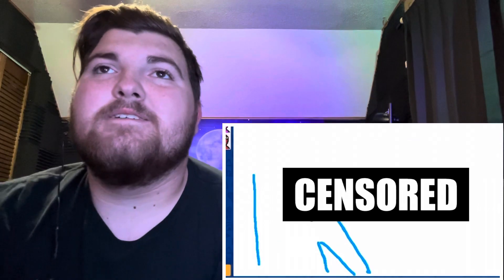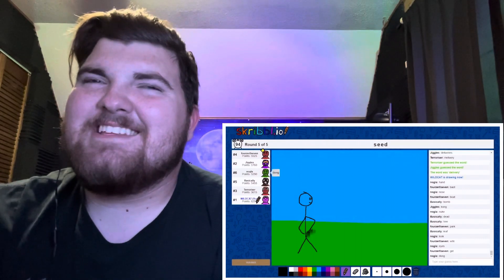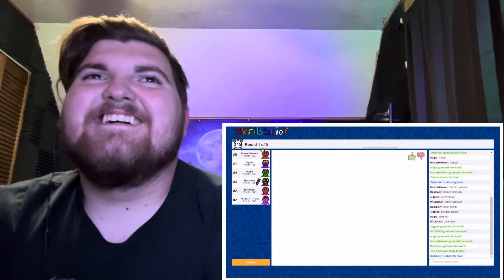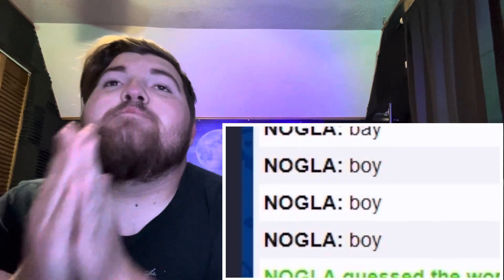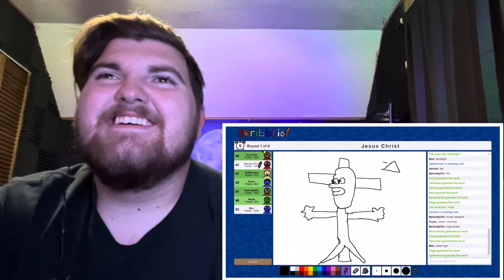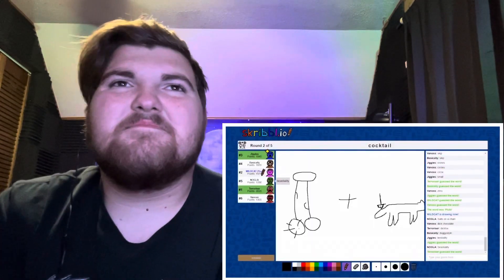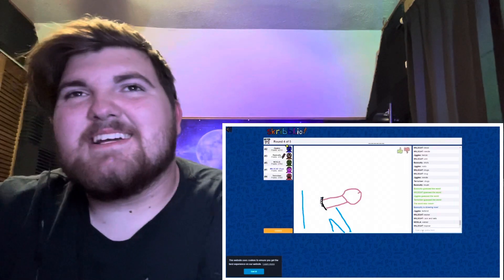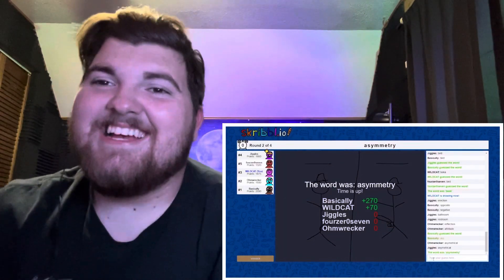REACTING to VANOSS CREW-SUS 18+ skribbl.io moments-IVE NEVER SEEN SO MANY WILD DRAWINGS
Hope you all enjoy these drawings got absolutely crazy but it was definitely hilarious